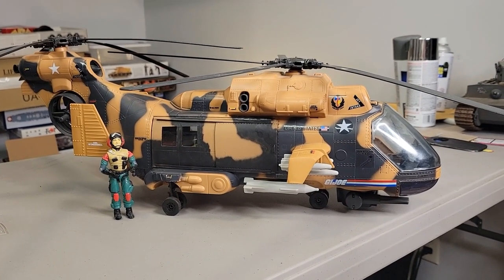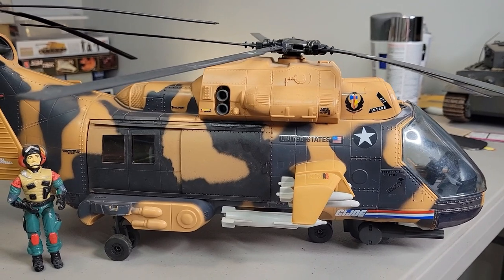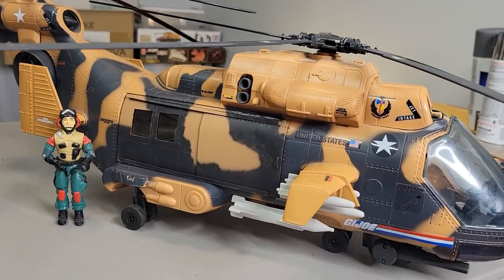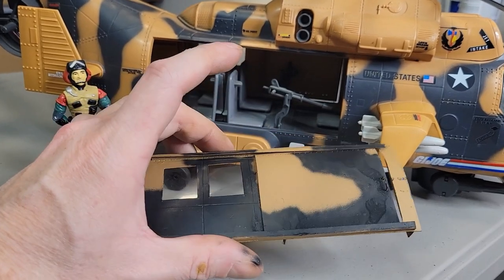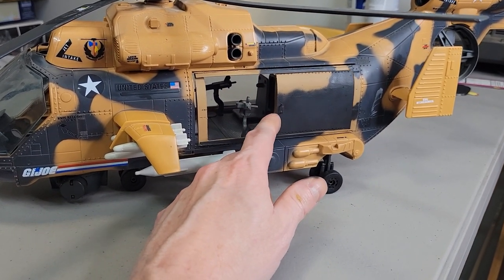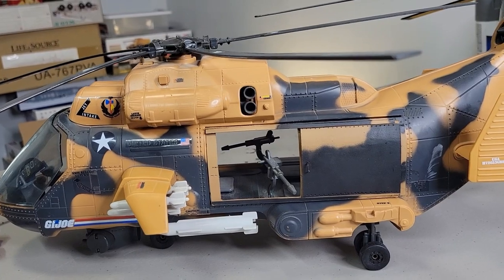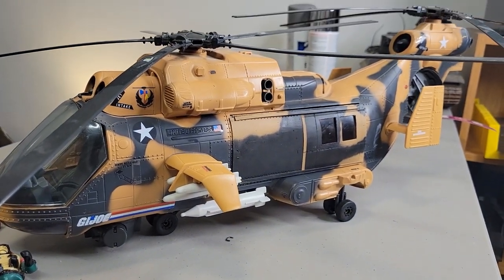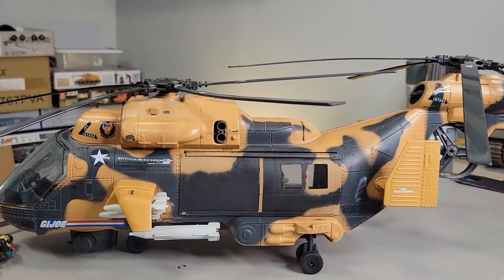gijoe tomahawk side doors scratchbuild